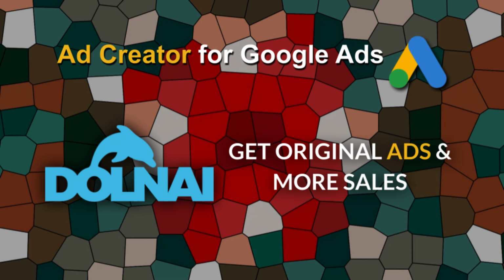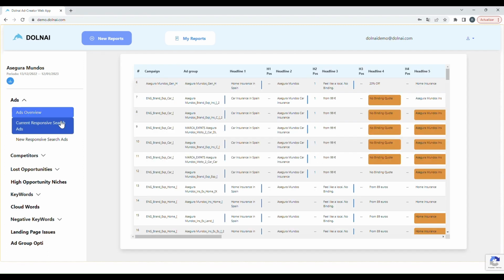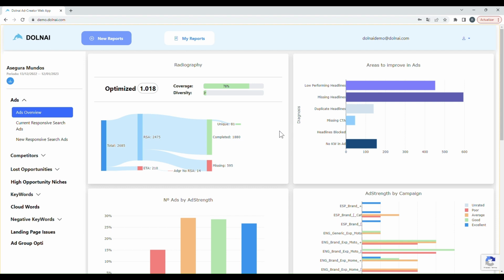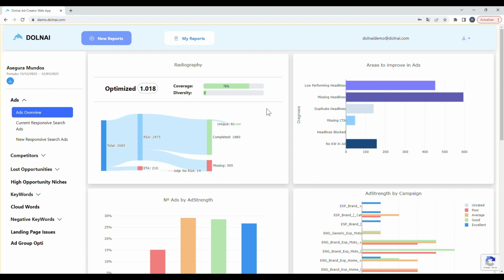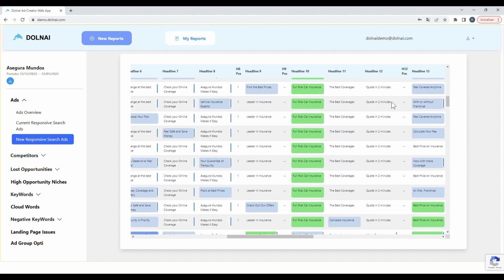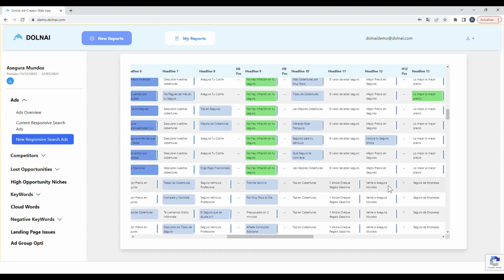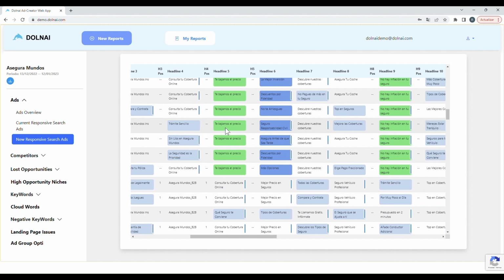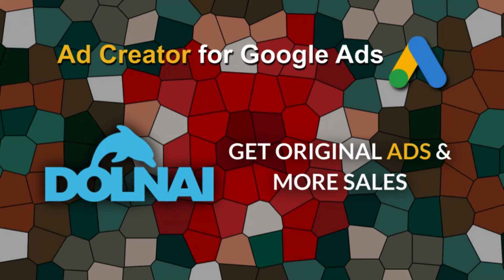📈Boost Conversions with Original Ads in Google Ads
🚀 Ready to supercharge your Google Ads campaigns? Discover the secret to grabbing your clients' attention and unlocking more conversions! 📈✨

🎨 Stand Out with Original Ads 🎨
Tired of the same old ads blending into the background? It's time to make a splash! Originality is the key to capturing your audience's attention. Learn how to craft ads that are unique, engaging, and impossible to ignore.

🚀 Boost Conversions with Compelling Ads 🚀
It's not just about the visuals – it's about creating ads that resonate with your audience. Discover the art of connecting with your clients through your ads, leading to higher conversions and a healthier bottom line.

💼 Harness the Power of Creativity for Success 💼
Are you ready to transform your Google Ads game? Join us as we unveil the strategies that will set your ads apart from the crowd. Get ready to witness the impact of originality on your conversion rates!

🌟 Experience the Difference: Watch Now! 🌟
Don't miss this opportunity to revitalize your Google Ads campaigns. 🚀🌐

🔔 Stay Informed: Stay in the loop with the latest strategies and insights. 🛎️💼

Elevate your advertising game with originality and witness the transformation in your conversion rates. Get ready to stand out and succeed! 🚀📈